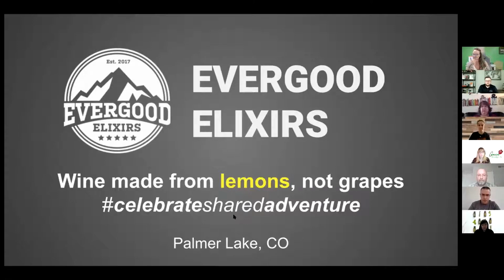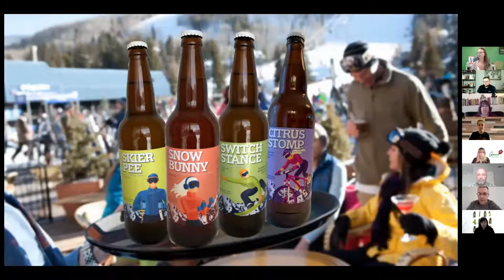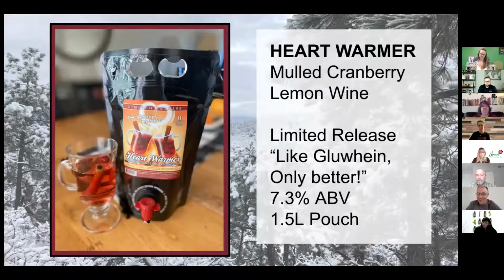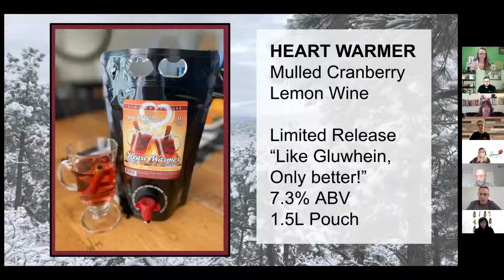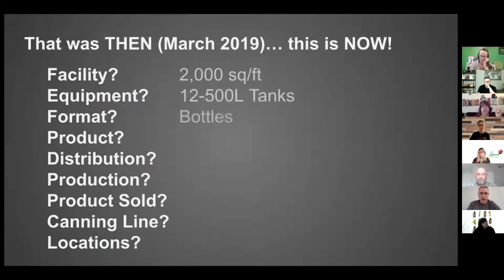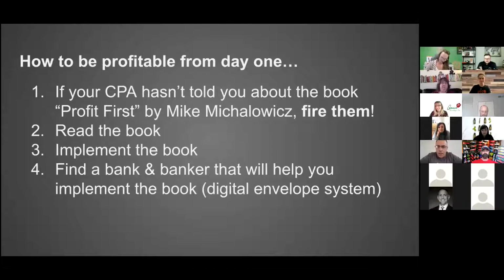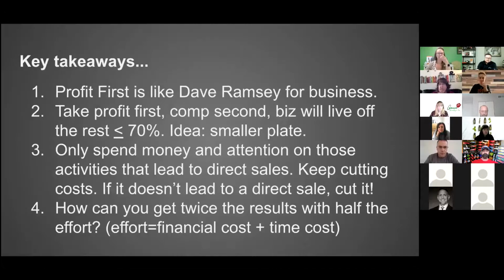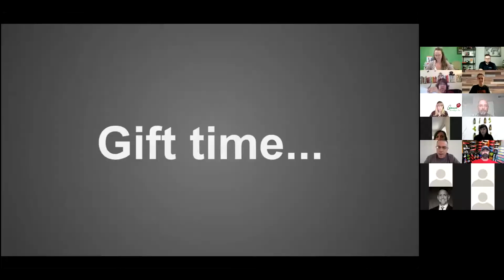Matthew Hexter - Evergood Elixirs Update Presentation